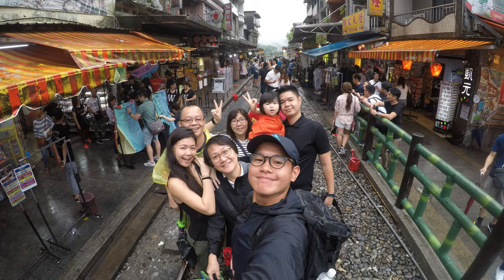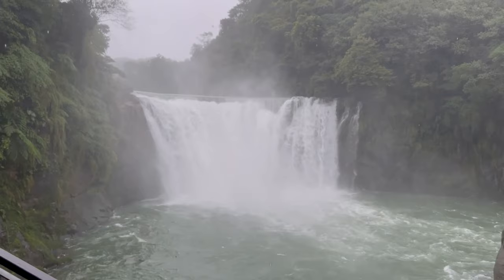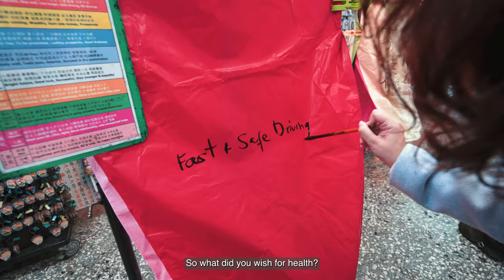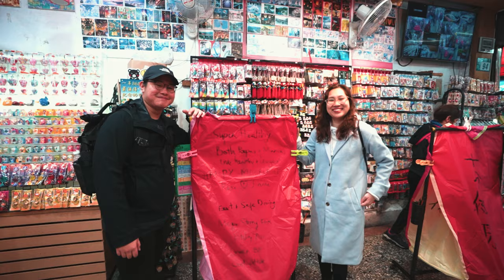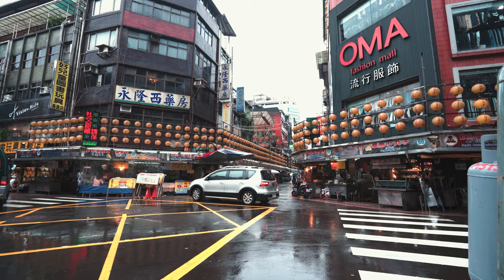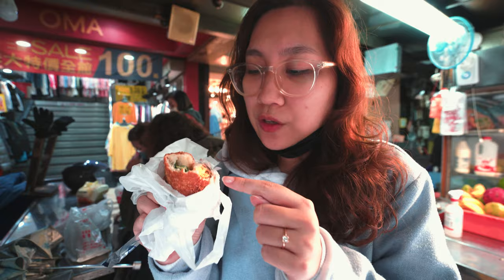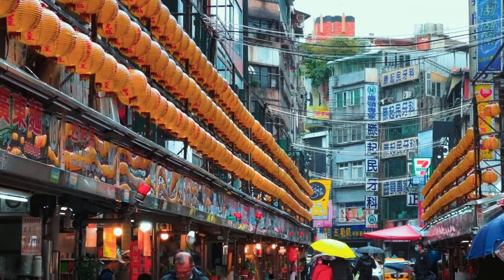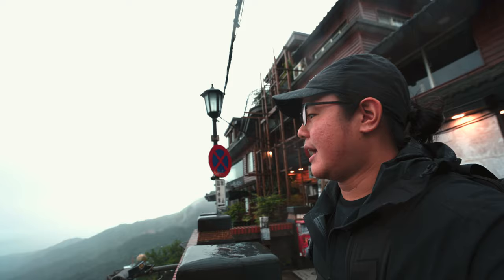Our day trip to Jiufen & Shifen | Taiwan Vlog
What is up guys! In today's video, we explored typical day trips out of Taipei city, the ever-famous Jiu Fen & Shi Fen. I have been there before but it is Rose's first time coming to Taiwan and I am really excited for her! We explored Shifen Waterfalls, Shifen Old Street, ate much cool stuff, and explored Kee Lung Night Market which I previously did not do, and to my surprised, though a small night market, it was a really good one that you should definitely take the night to eat all the good food! But other than that, everything else was normal and alright, very rainy as usual but all was good!

This marks the end of our Taiwan trip and probably you will be seeing a couple of Singapore content before we embark on another series of Vietnam videos, because by the time you are watching this, we have already come back from our 2.5 weeks trip back to Hanoi to celebrate Lunar New Year! So can't wait to show you guys what we created and what we did in Hanoi!

0:00 Intro
0:49 Starting from the morning - Making Our Way
1:35 Shifen Waterfall
4:39 Shifen Old Street/ Flying Lantern
7:46 Beef Noodles in Keelung City
8:43 Keelung Night Market Mini Food Tour
12:16 Jiufen Old Street
13:25 Outro

Gear I used:
Sony A7 III 35mm Full-Frame Image Sensor
Sony FE 16-35mm F4 ZA OSS Vario-Tessar T*
Sigma ART 24-70 F2.8
VideoMic NTG

Songs I used:
ES_368 - Jobii
ES_Bermuda - Ooyy
ES_Bumfuzzle - Jobii
ES_Drifter - Jobii
ES_Entourage - Jobii
ES_Gelatin Nature - Ooyy
ES_Red Pool - Jobii